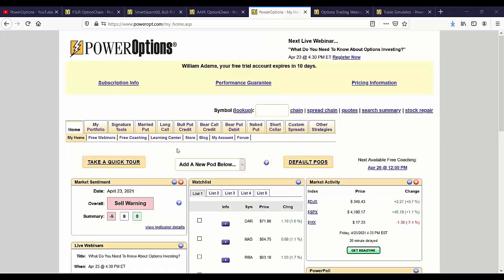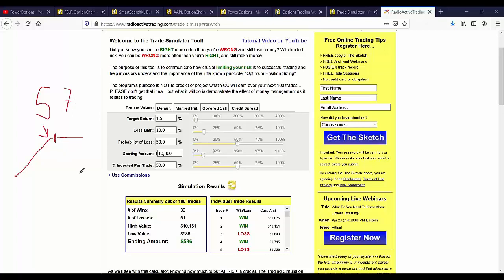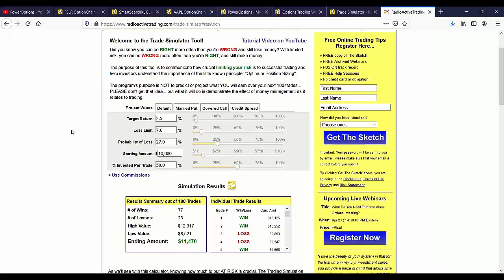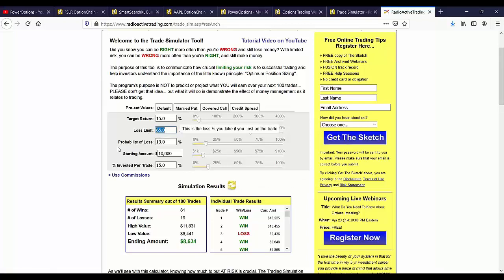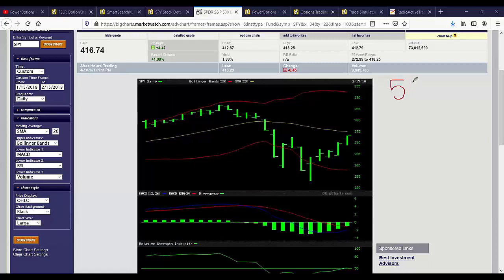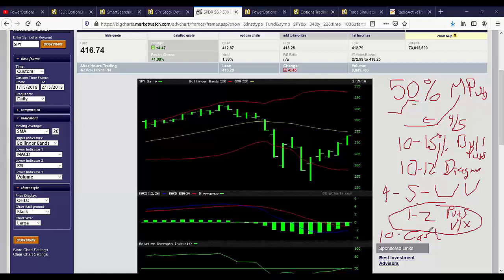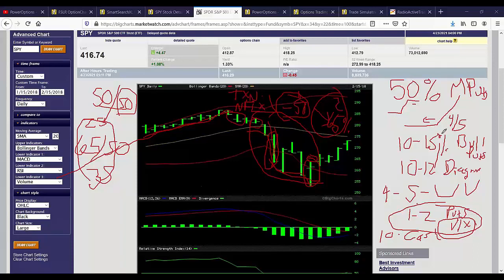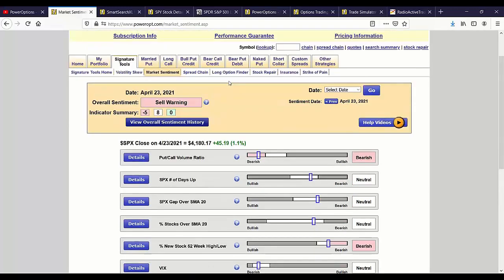Trade Simulator Tool (Naked Puts, Credit Spreads, Risks of High Allocation)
In this video we take a look at the Trade Simulator Tool - a helpful tool to see if your trading plan and expected returns are meeting your trading goals.  We start off with:

Rex:  What filters should I use in the Trade Simulator Tool for a Naked Put / Cash Secured position?  (0 - 6:57)

For Nick:  A follow up to the previous discussion on Stop Losses for Credit Spreads.  We show the importance of the -50% stop rule (6:58 - 9:27)

Stephen:  I am currently allocating 50% to Calendar Spreads and 50% to Credit Spreads, but I fear this is too high... (9:31 - End)
- We show Stephen the risks of too high of an allocation for spreads, showing what happened to spread positions on days back in 2018 and when other sudden market events happened.  We then discuss briefly at the end the Market Sentiment Tool and how it helped those situations.